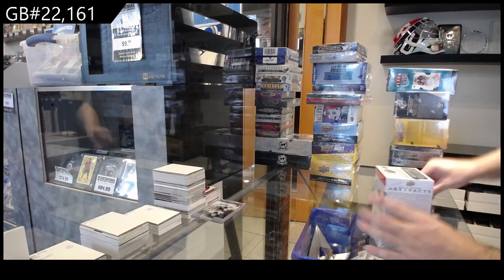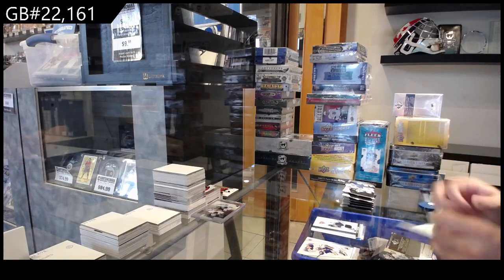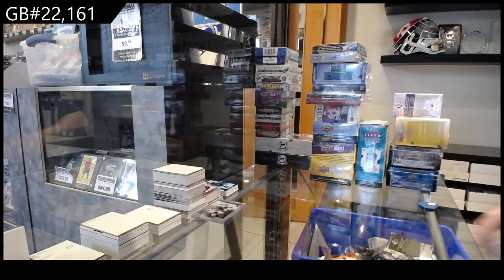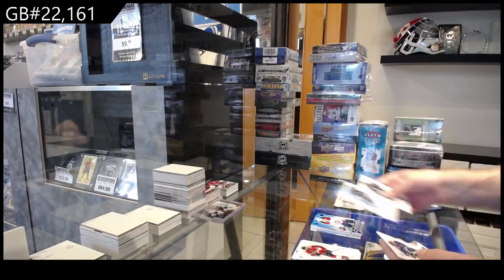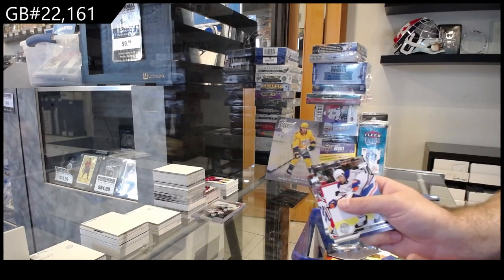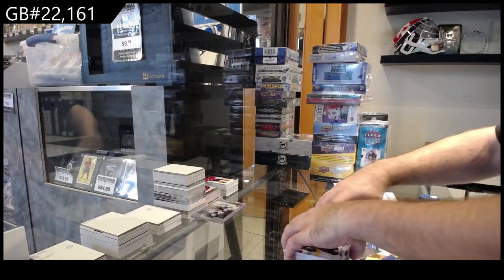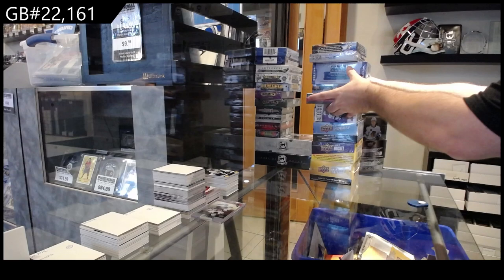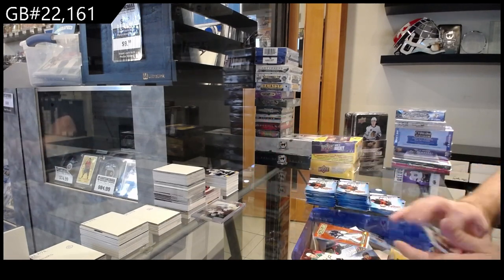Upper Deck Hockey 30 Box Mega Monster Break Part 1 - CNC GB #22,161